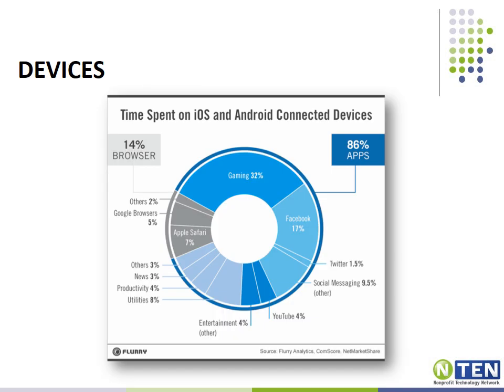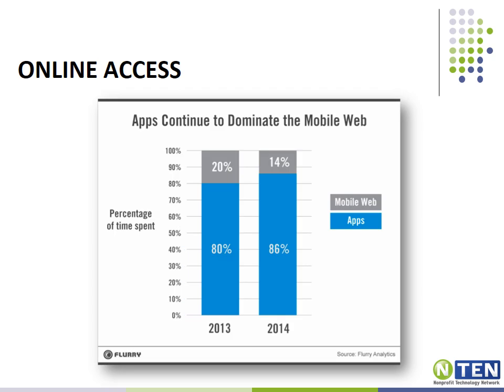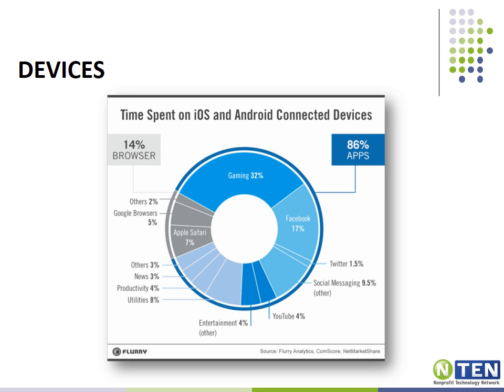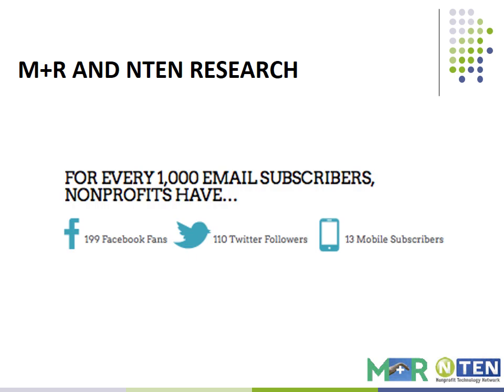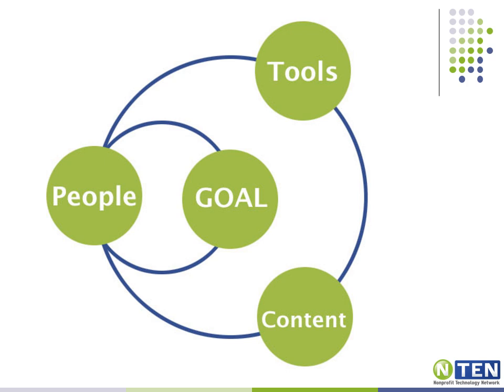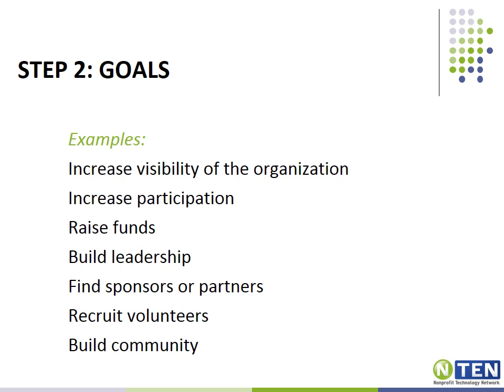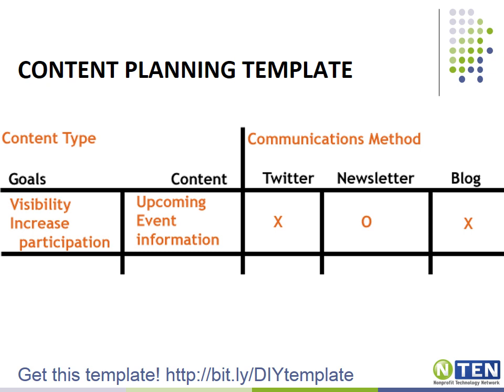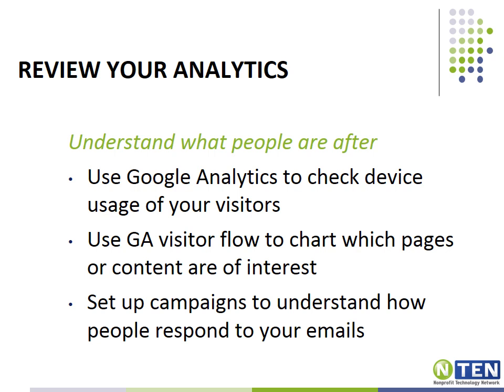Webinar - Mobile Impact 201: Digital Content Strategies for Mobile - 2014-06-05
Now that your nonprofit has decided to establish a mobile presence, what can you say to engage donors, volunteers, and other constituents?

Watch this free webinar and learn how to harness the huge potential of mobile - how to turn it into a tool for change, instead of just another medium.

We'll also look at tips and tools for integrating your mobile efforts with social media and events, as well as how to measure and optimize your efforts.

This webinar is part of a four-part Mobile Impact webinar series, presented by TechSoup, BetterWorld Wireless, PayPal, and Network for Good. View the first webinar Mobile Impact 101: Take Your Cause Mobile and watch for more upcoming events.